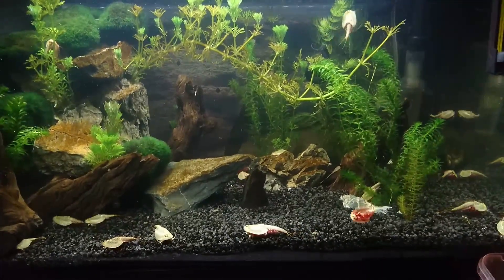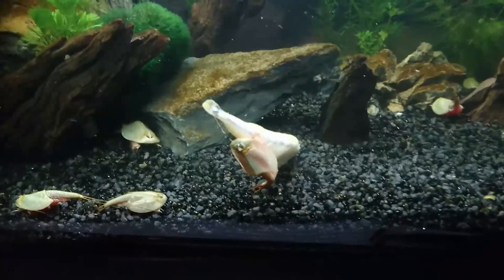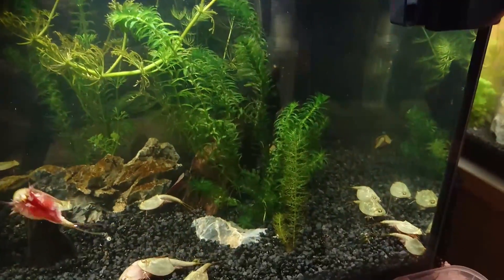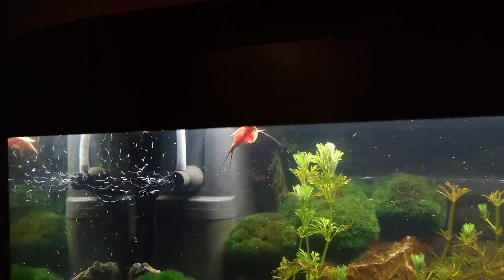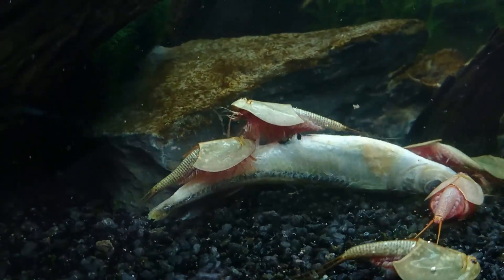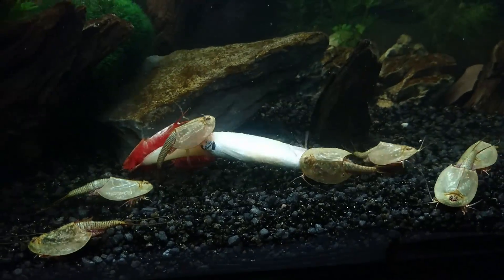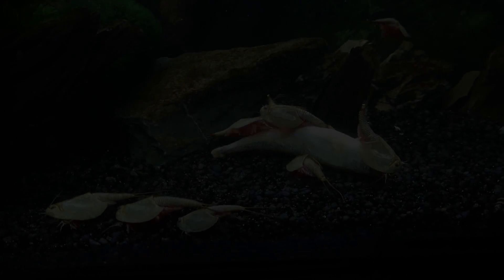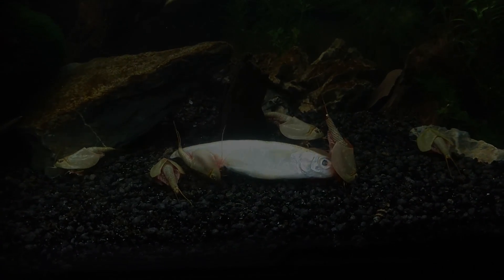Feeding lance-fish to triops!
Hey Guys,

Today a video on feeding lance-fish to triops!